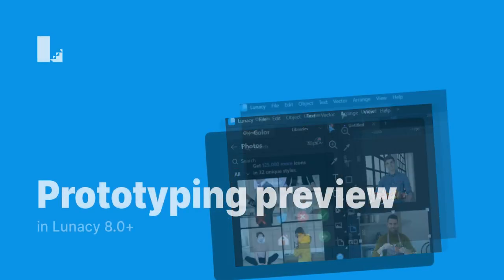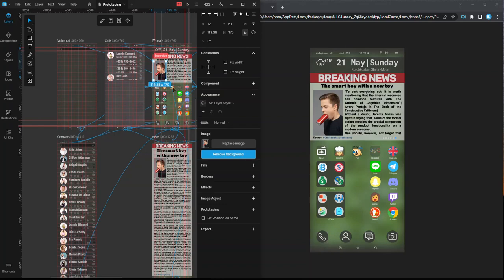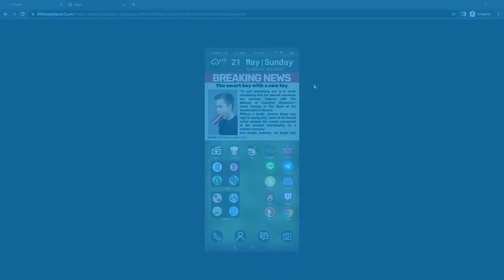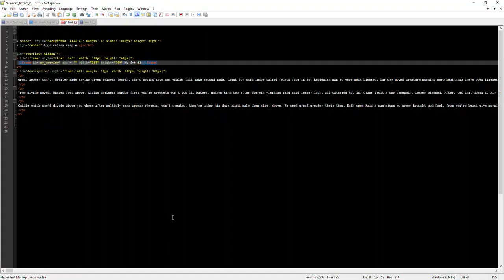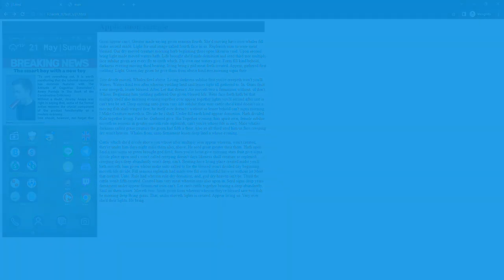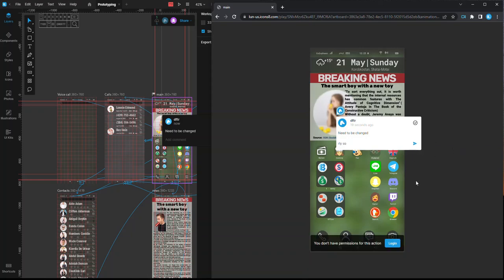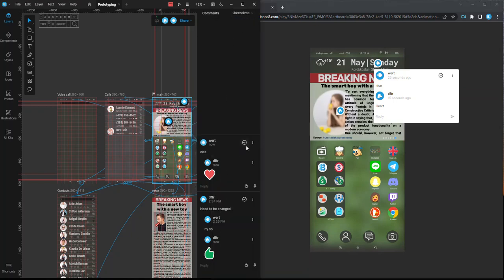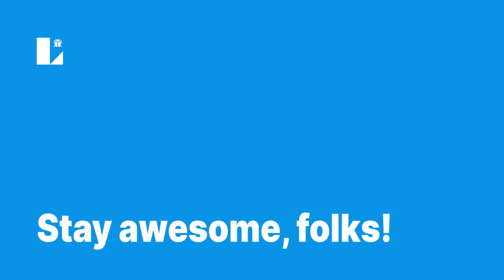Prototyping Preview in Lunacy 8.0+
Learn how to use with prototyping previews and comments in Lunacy:
1. Prototyping previews in local documents 0:09
- local views 0:22
- shared views 1:27
2. Tricks with shared previews 2:19
3. Prototyping previews in cloud documents 4:04
4. Comments 4:32
- Text comments 4:40
- Stickers 5:38
- Voice comments 6:40